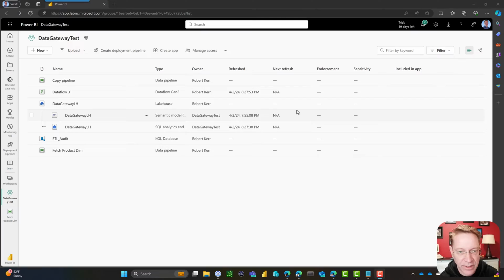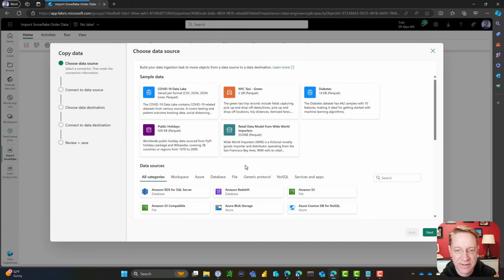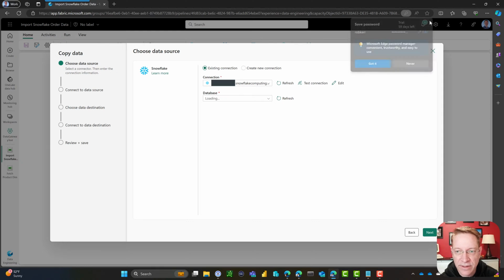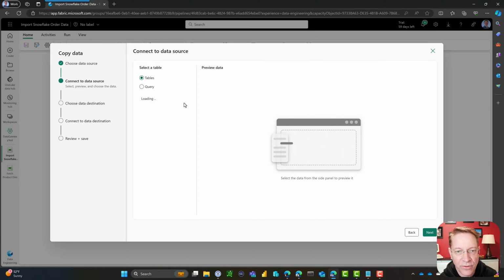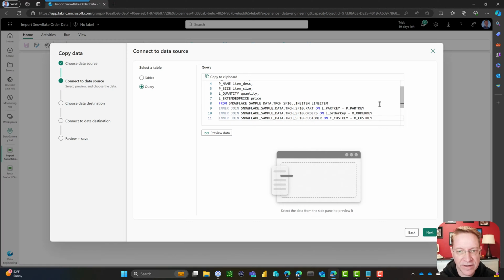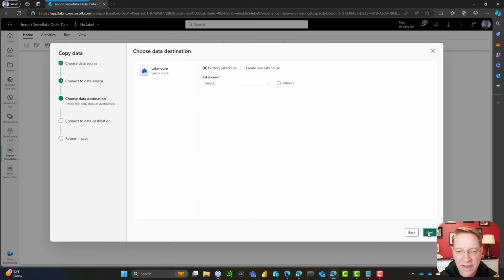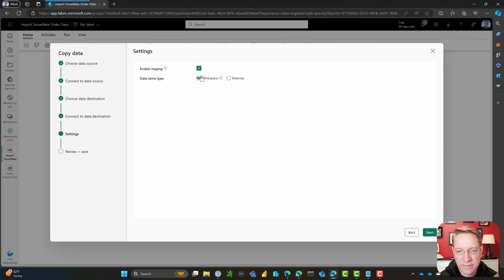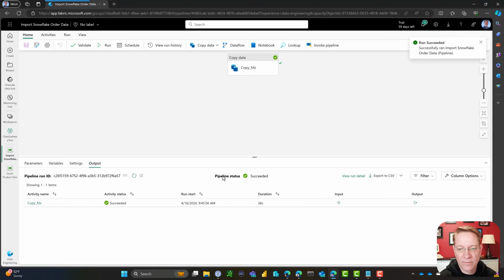Importing Snowflake data to Microsoft Fabric using a Pipeline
This video is a quick walk-through using a Fabric pipeline to import data from a Snowflake Data Warehouse to a Lakehouse Delta Table.  Snowflake data sources are supported out-of-the-box in Fabric, making this type of integration straightforward!

0:00 Introduction
0:25 Create a Pipeline
0:55 Create a Snowflake Connection
2:13 Select Snowflake Data
3:00 Choose Destination
3:51 Run Pipeline
4:24 Review Data
5:00 Summary